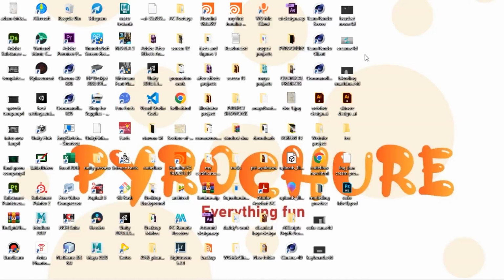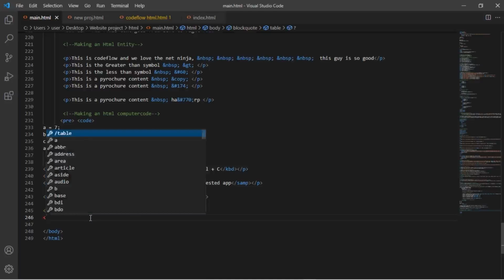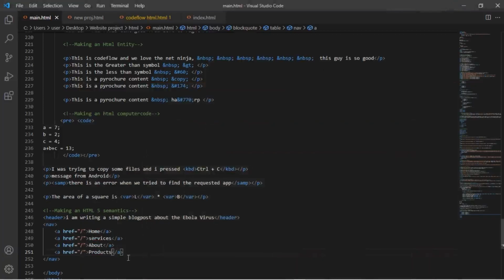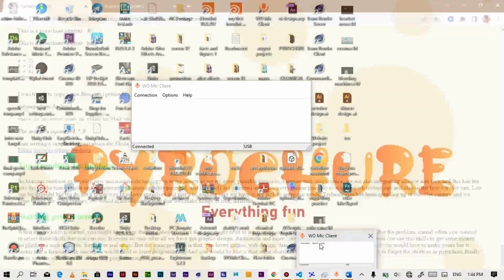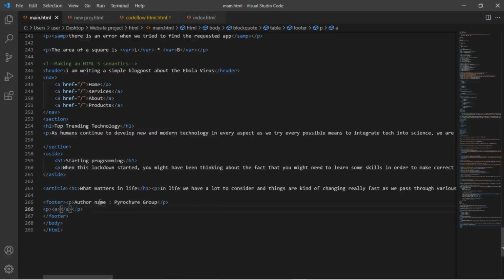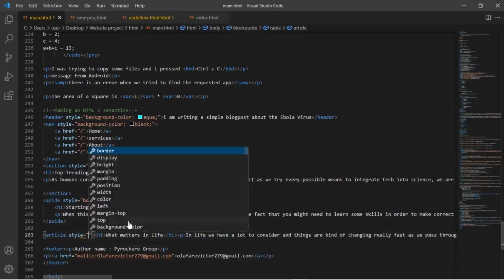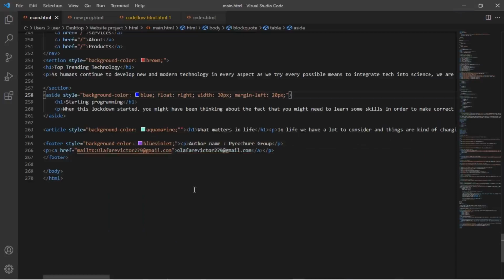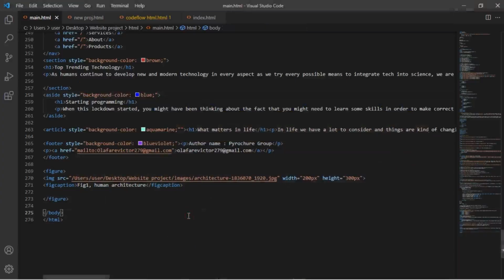Html Crash Course #24 | Html5 Semantics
HTML5 introduced semantic elements that improve the readability and meaning of web content. This lesson explores tags like  header ,  footer ,  article ,  section ,  aside , and  nav , which help structure a webpage more meaningfully.
Semantic HTML enhances accessibility and search engine optimization (SEO) by providing better context to browsers and assistive technologies. By the end of this lesson, you’ll understand how to use these elements to create well-organized and SEO-friendly webpages.